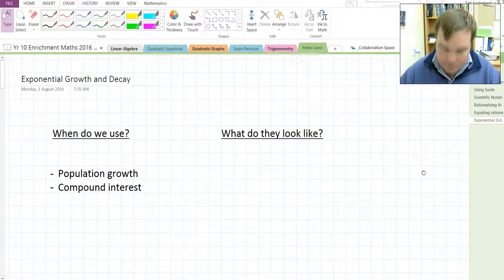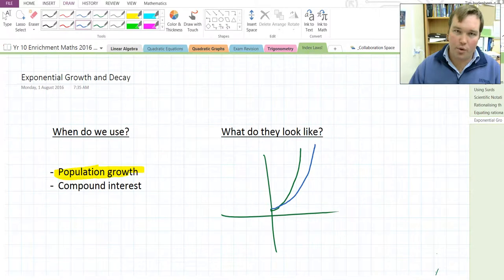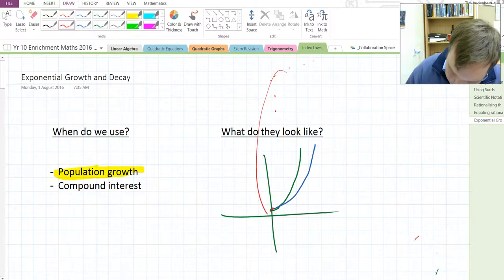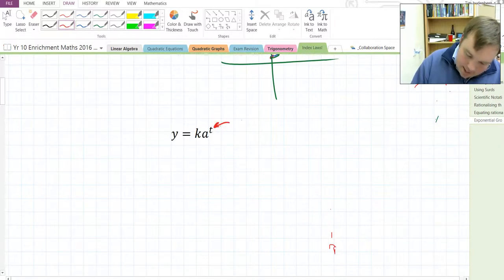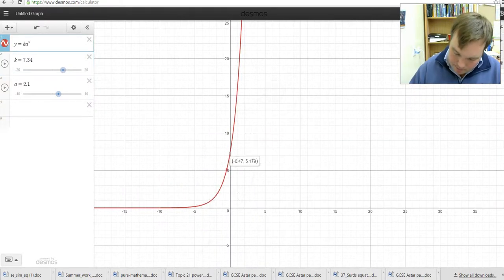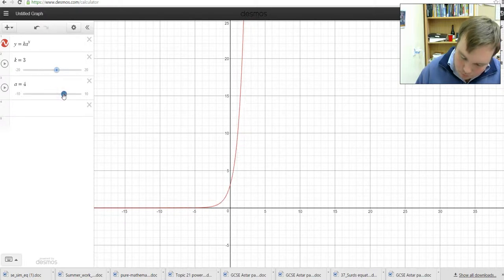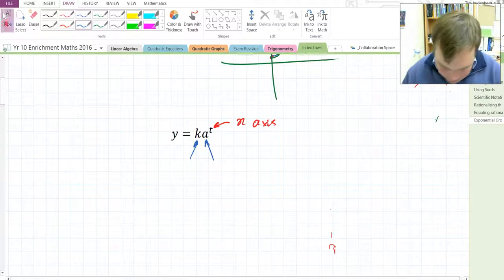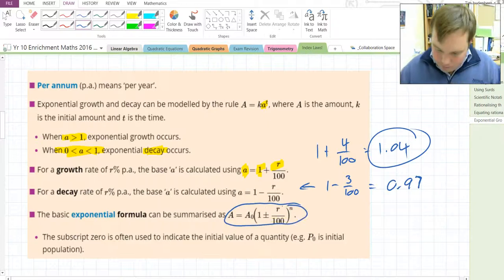Wk 3 V3 Growth and Decay intro